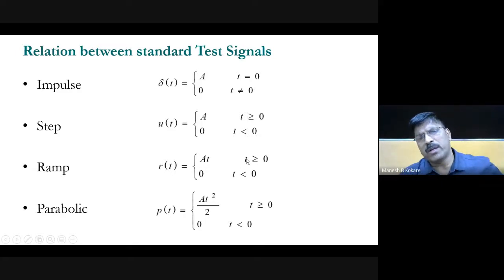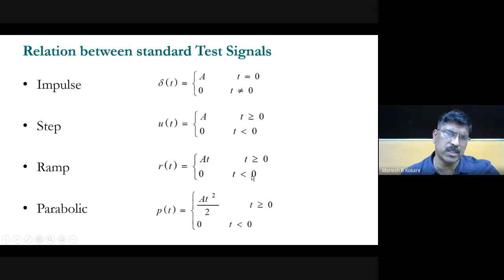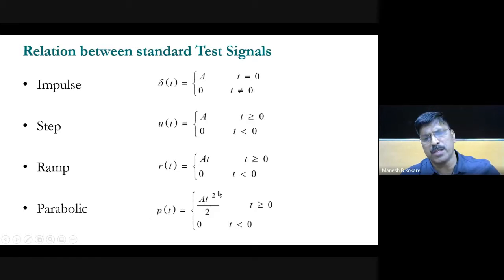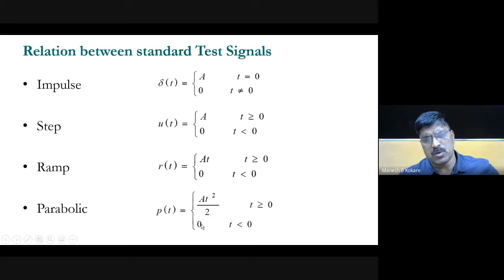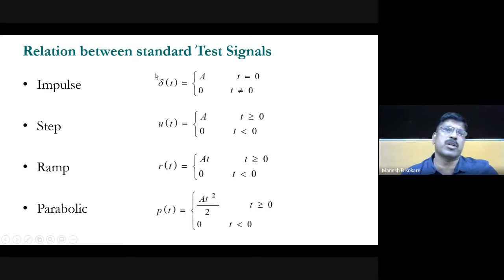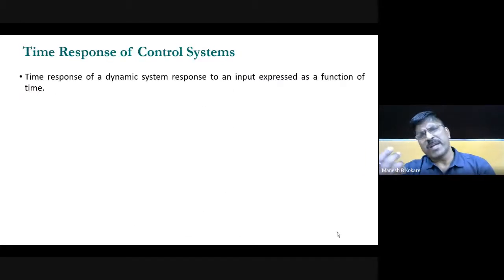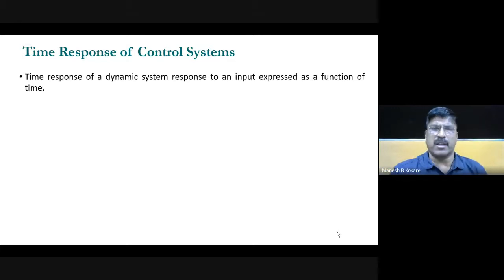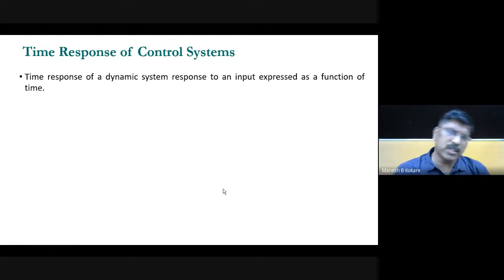Lecture 24 Chapter 4 Time Response of Control System